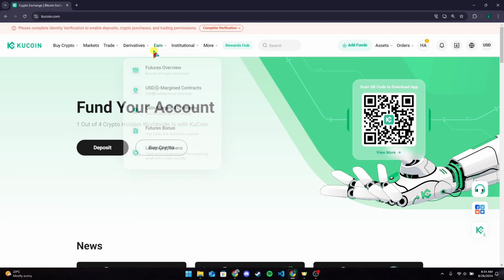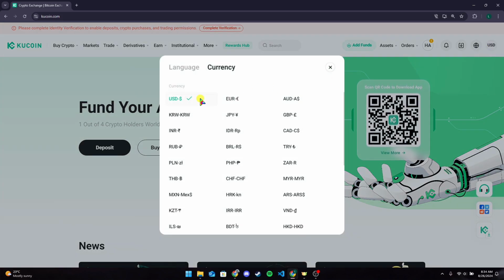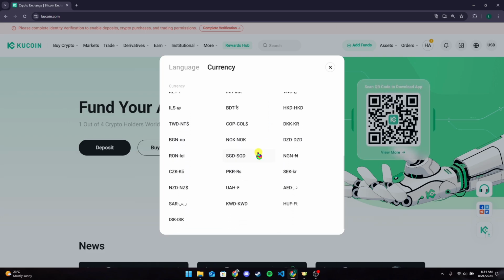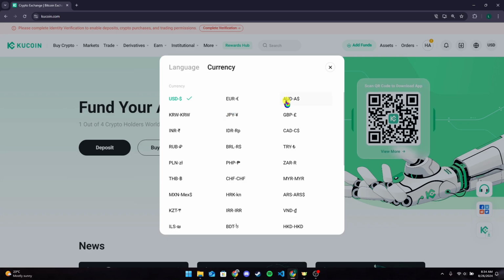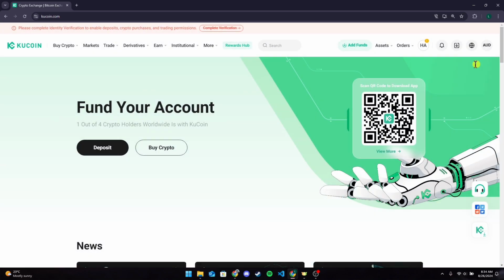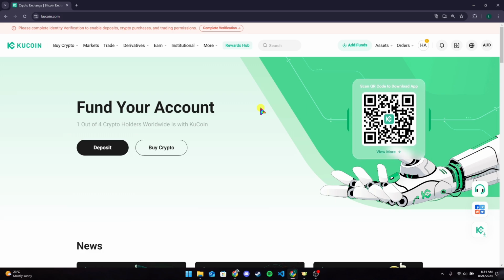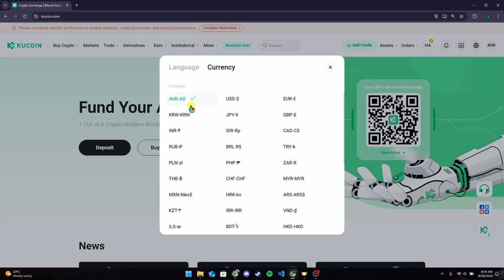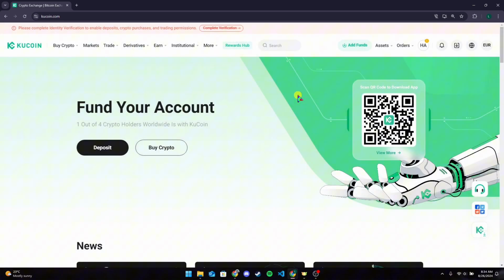How to Change Currency in KuCoin Account 2024?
Need to switch currencies in your KuCoin account? In this video, I'll guide you through the simple process of changing your currency settings on KuCoin. Whether you're adjusting your display currency or preparing for trading in a different currency, this step-by-step tutorial will help you make the switch smoothly. Watch now to update your currency settings and manage your KuCoin account with ease!